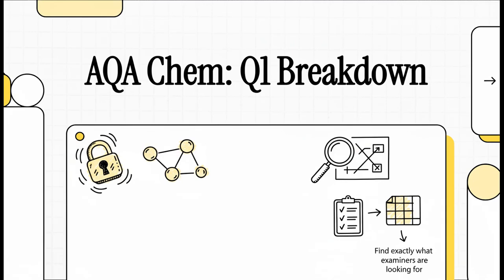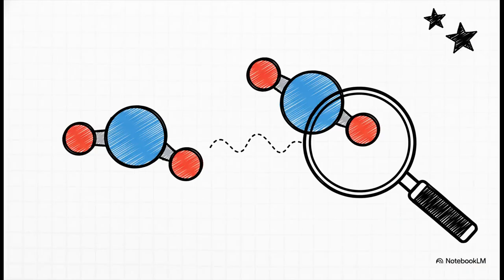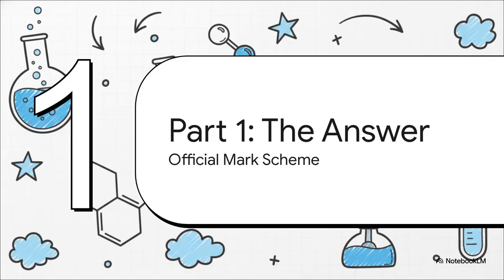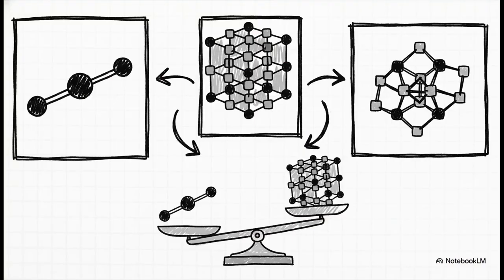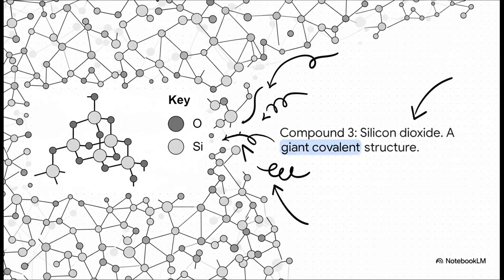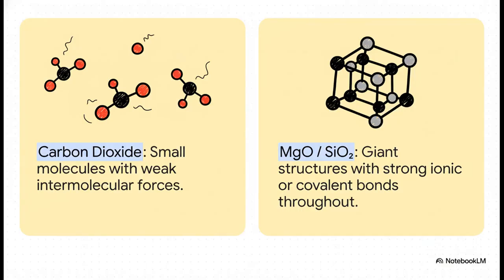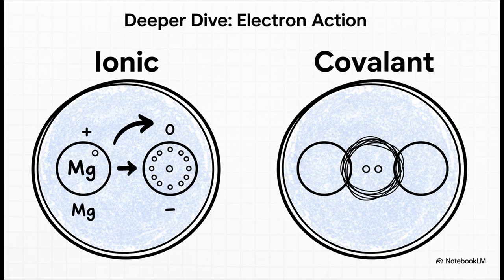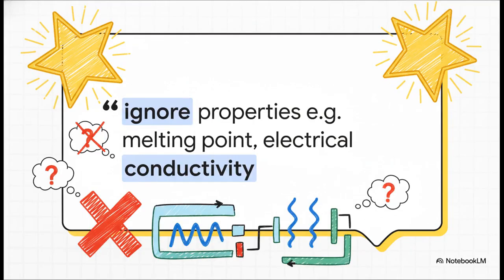AQA GCSE Chemistry 2020 Past Paper Higher Tier Paper 1 Q1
2020 Past Paper
Higher Tier Paper 1
Q1 Structure and bonding